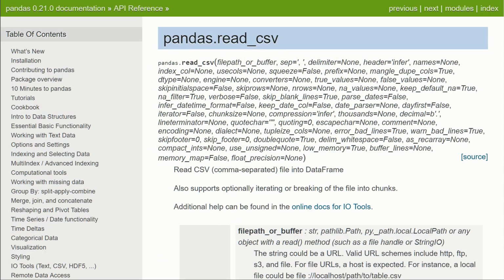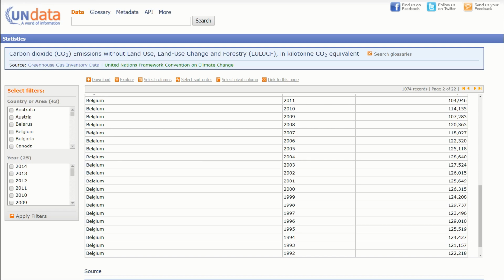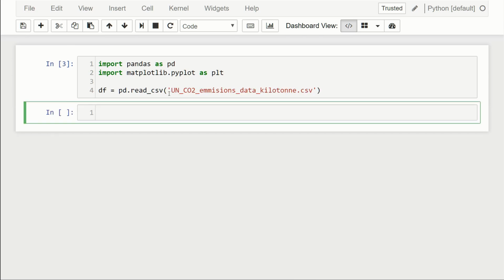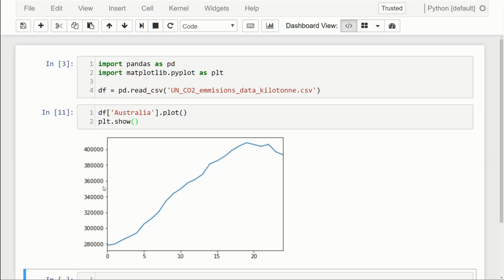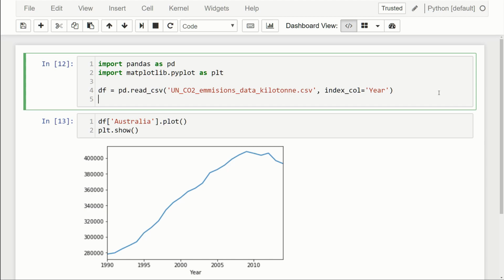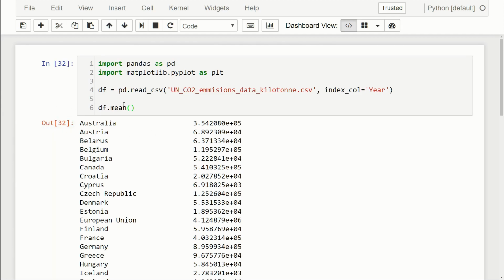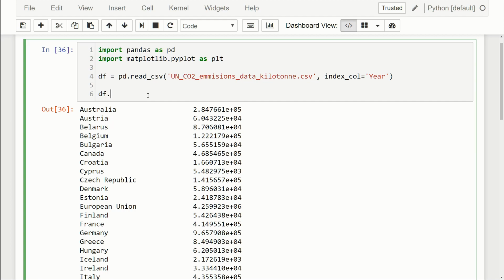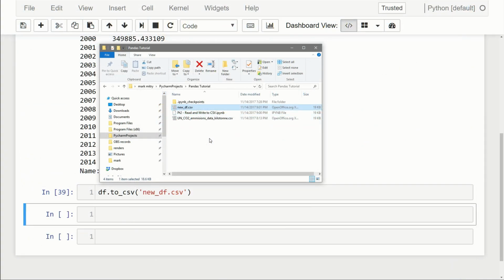Python + Pandas Tutorial - (Pt.2) read_csv and to_csv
In this video, we look at how to read from a csv file to a DataFrame and how to save a DataFrame to a csv file.